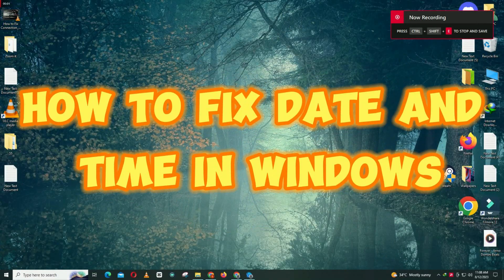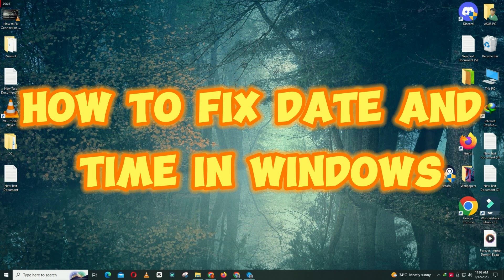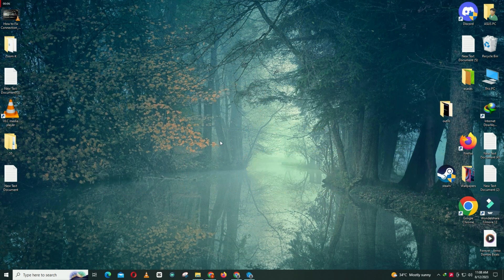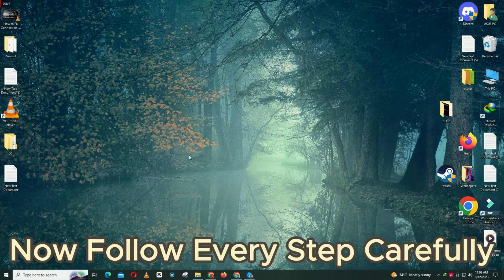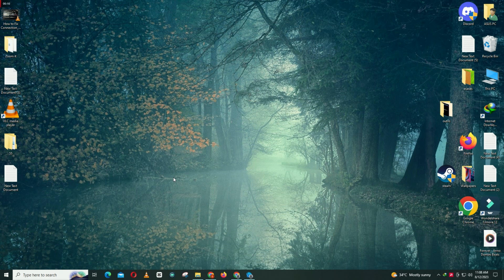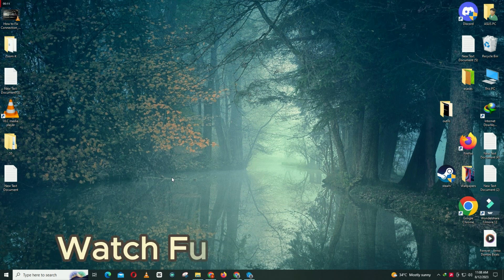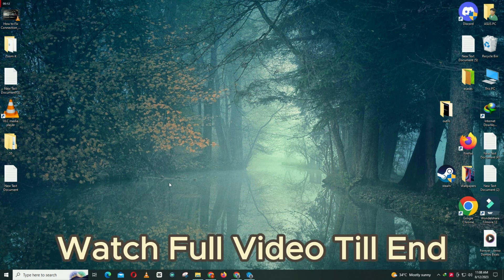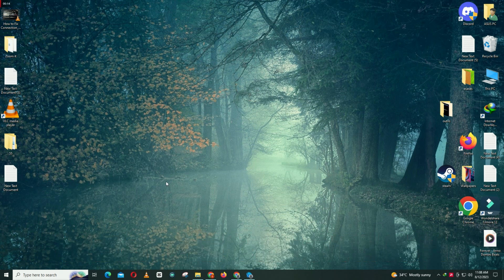How to Fix Date and Time in Windows 11